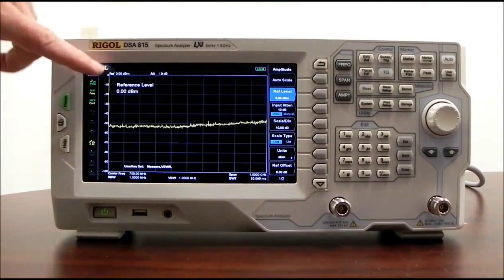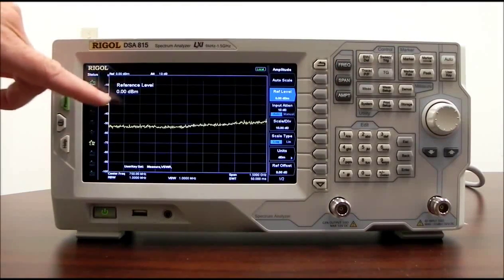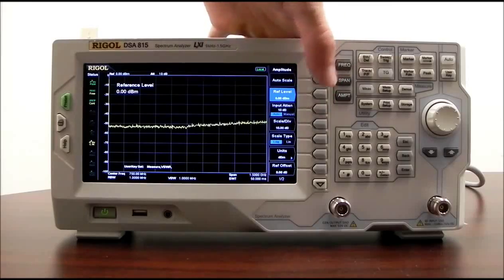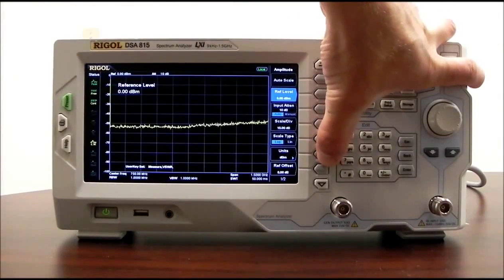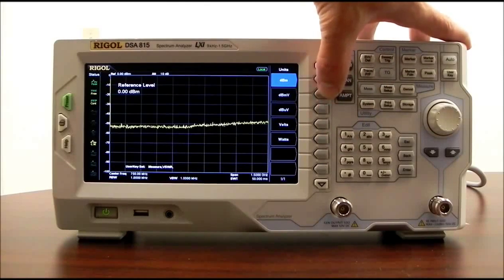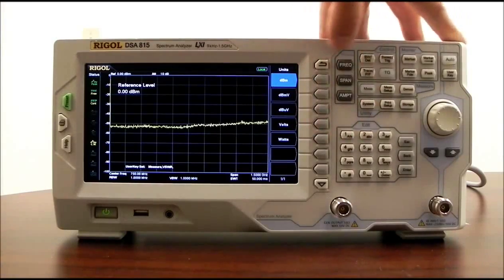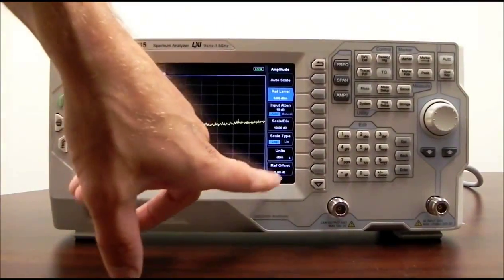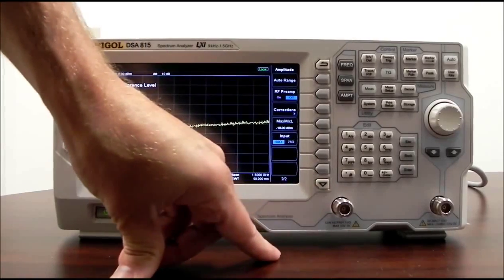Das Rigol DSA 815 Teil1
Der Rigol DSA815 Spektrum Analyser ist ein kompaktes und leichtes Gerät mit herausragenden Eigenschaften für den portablen Einsatz. Die Verwendung digitaler IF-Technologie (IF = Intermediate Frequency) garantiert Zuverlässigkeit und Leistungsstärke um den großen Anforderungen z.B. im RF Bereich gerecht zu werden.